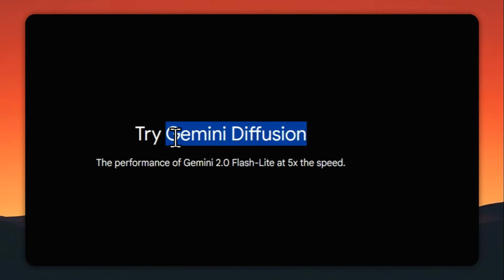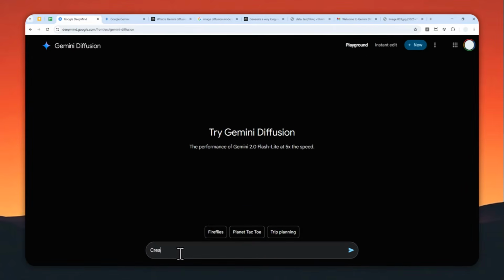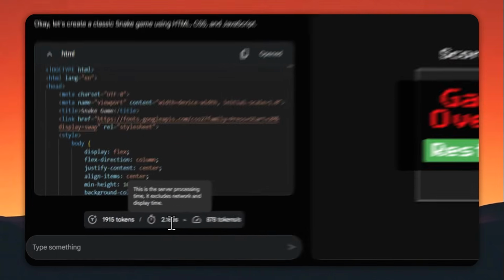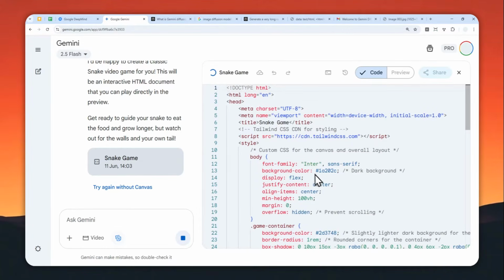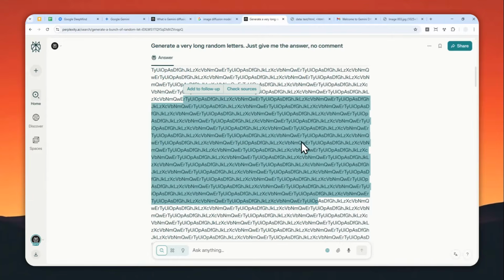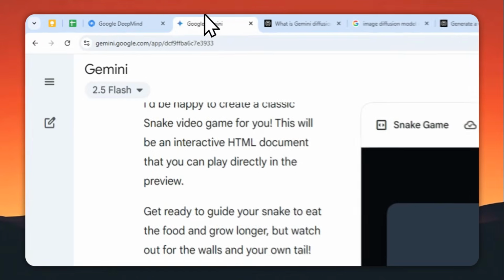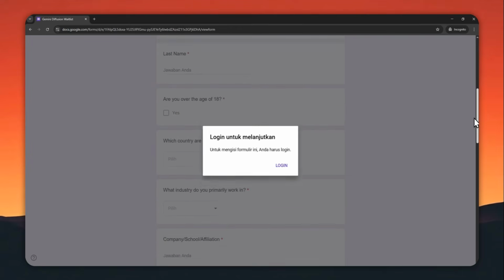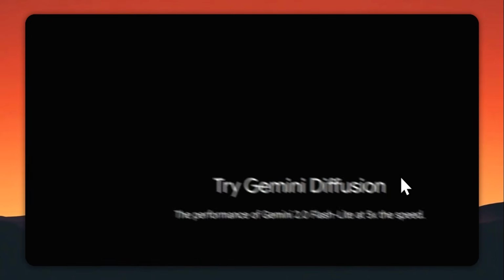How to Access Gemini Diffusion - Google's Ultra Fast AI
👉  In this video, I will show you how to access Gemini Diffusion, Google's ultra fast generative AI for text and code, including details on joining the waitlist, early access, and what makes this cutting-edge DeepMind model so much faster than previous Gemini versions.